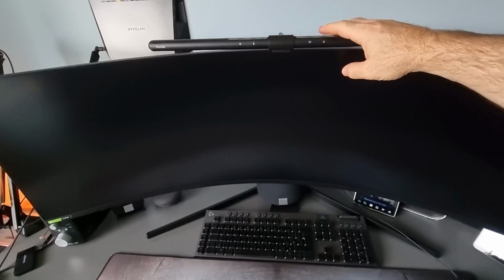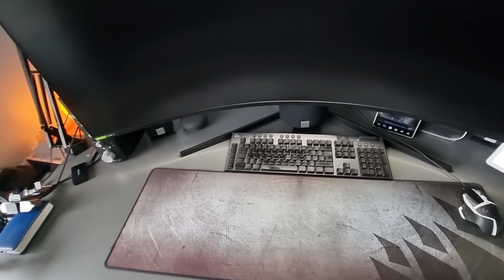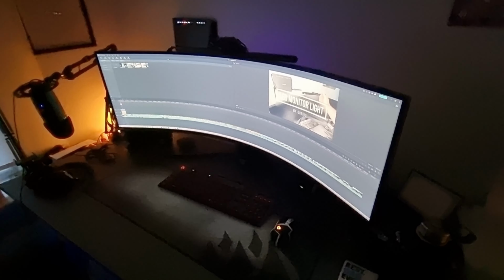Watch This Before You Buy A Light Bar! | Quntis Monitor Light Bar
Quntis Monitor Light Cares About Your Eyes
Flicker-Free Anti-Blue Light Design
Quntis Compute Light Bar has passed IEC62471 Optical radiation safety and IEC62778 Anti-blue light certification. Tested by the professional institution, comfortable and eye-protective, making work and study more efficient.

Quntis Computer Lamp only illuminates the desktop space while blocking blue light and optical radiation which can relieve eye fatigue and protect your eyes, ideal choice for students, and business office workers.

Quntis screen Lights has an asymmetrical optical design that only illuminates the desk and ensures zero reflective glare off the screen
RA(colour rendering index)≥95-- Restore the true colour, protect your eyes
Too low colour rendering index affects the recognition of object colour by human eyes, making the object unable to present its real colour. If this situation continues, it will lead to the decline of colour discrimination ability, resulting in serious vision problems and eye diseases such as colour weakness.

Monitor lamp with ultra high CRI95+ not only allows to restore the real colour of the object perfectly, but also protects the eyes and reduces fatigue.

Premium Quality LED Bulbs
If we work on the computer for a long time, it will causes eye irritation and fatigue. To eliminate this discomfort, the priority is sufficient and soft lighting.

Quntis screen lights adopts the 100pcs premium quality led light source. It can emit soft and average light without any flicker, effectively relieving eye fatigue and protecting eyes health.

After turning on the auto-dimming mode, our monitor light can adjust the brightness according to the surrounding light, and set the brightness to a comfortable level to protect your eyes.

Humanized design, Support Two Dimming Modes
Auto-Dimming with Ambient Light Sensor
Just touch the auto-diming key to start the auto-dimming mode, which can automatically adjust the light brightness according to the surrounding ambient light.

Stepless Button for Adjustable Colour Temperature & Brightness
Our computer office lamp can also be manually adjusted to change the brightness and colour temperature by long-press the step less Button as well.

5%-100% adjustable brightness. You can adjust it according to your needs.

3000K-6500K step less colour temperature adjustment allows you to switch between cold light and warm light, for a comfortable work environment all day.

Please Note:

When you need to manually adjust the colour temperature and brightness, please make sure the sensor indicated blue light is off, which means that turn off the auto-dimming key first.
Please Long Press Adjustable Colour Temperature & Brightness Key to choose your favourite mode.